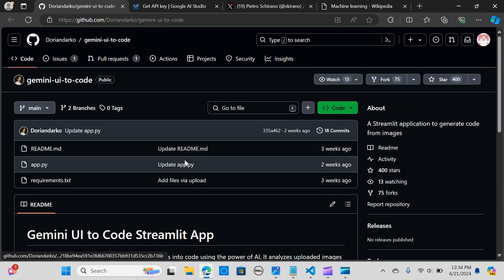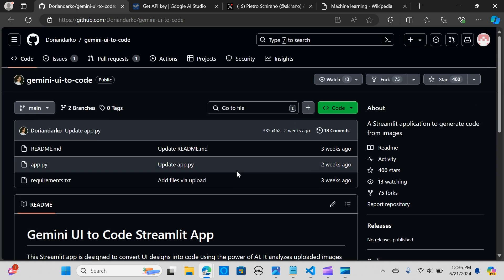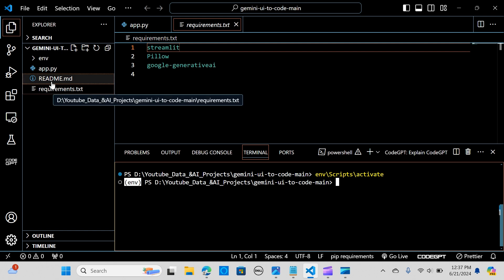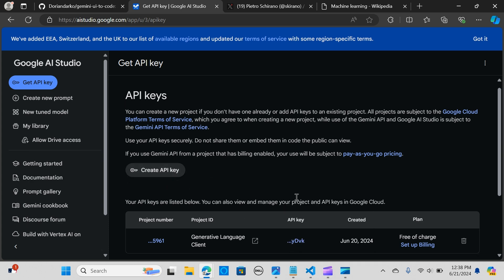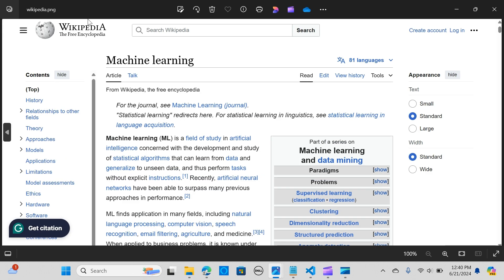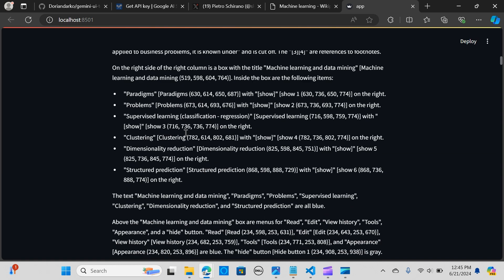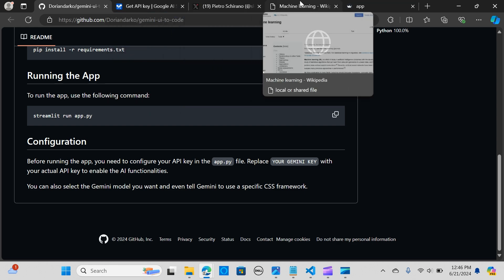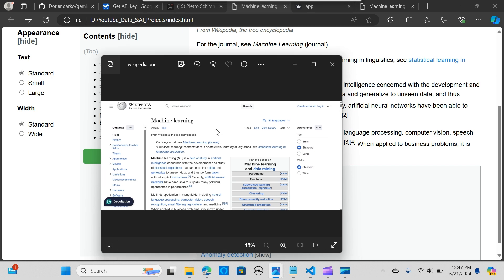Gemini-UI-To-Code: How AI Develop Frontends in SECONDs for FREE|UI Generator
In this video, we explore a powerful application that converts your UI designs into code and even helps create UIs for your applications, all in a matter of seconds. This Streamlit app leverages the power of AI to analyze uploaded images of UI designs and generate corresponding HTML code. It's a game-changer for developers, making it easier to bring their designs to life quickly and efficiently. Watch to see how it works and how it can streamline your development process!